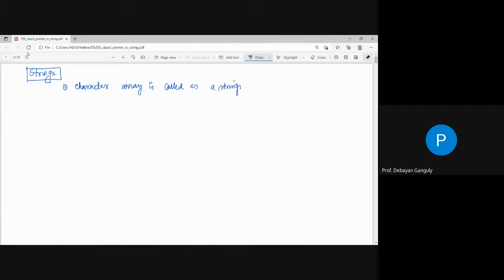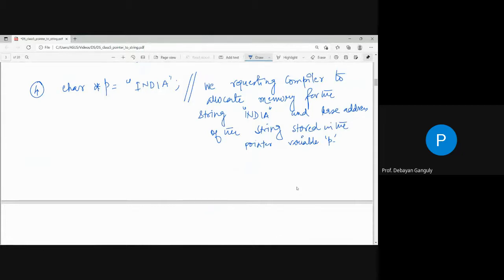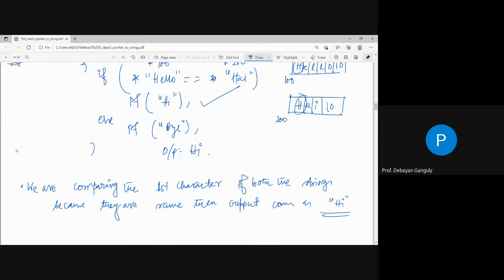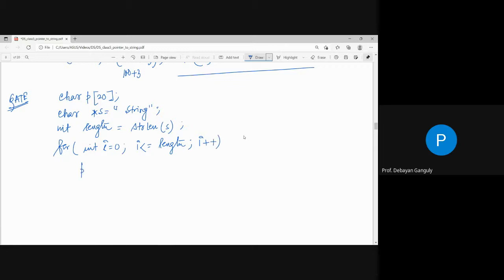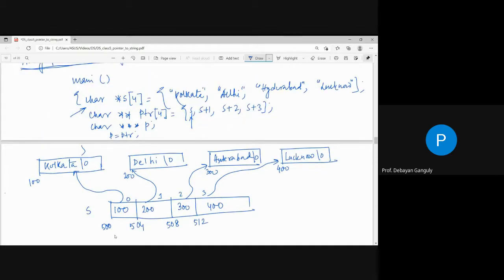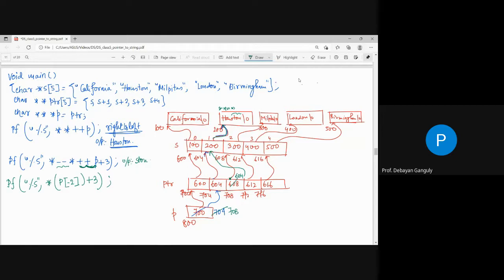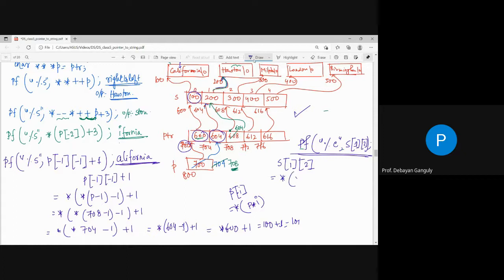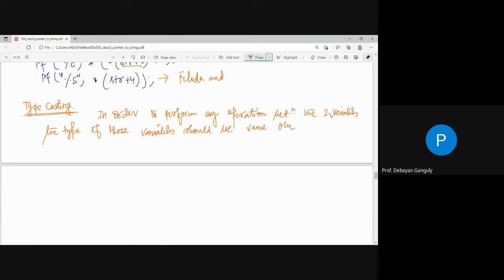DS class5 pointers to string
pointers to strings
type casting